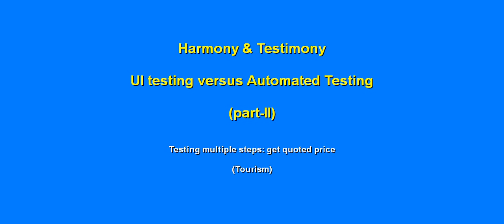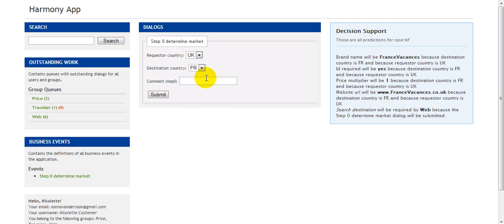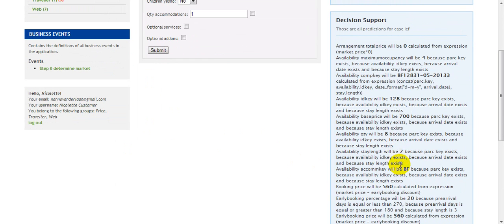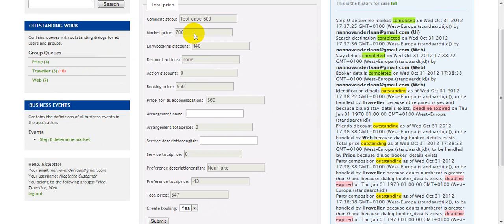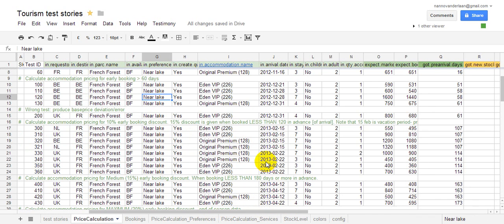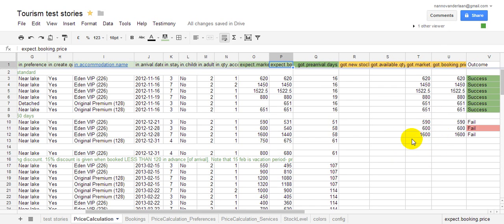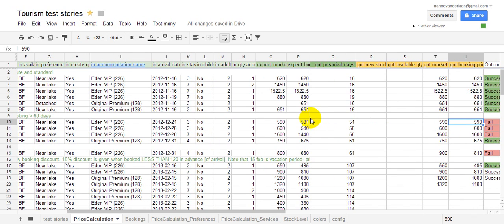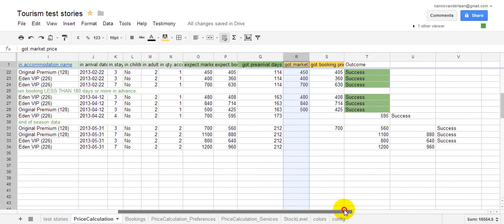Automated Testing- Tourism calculate booking price - Testimony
Part II zooms in on automated testing. Using Google DOCS spreadsheets tests are created that span multiple (UI) dialogs.
Simply by providing the input data Testimony will run all the tests

The tests run against a Harmony cloud instance.